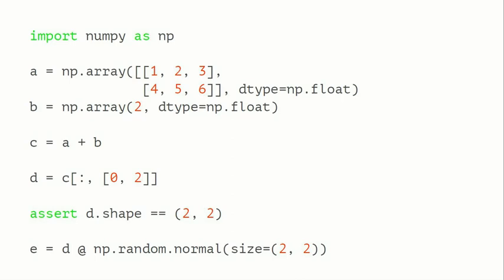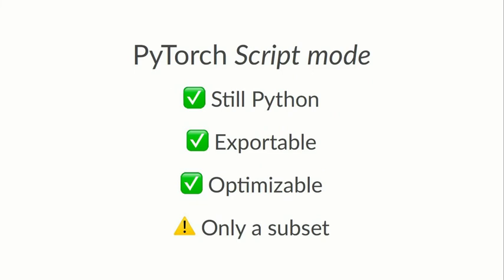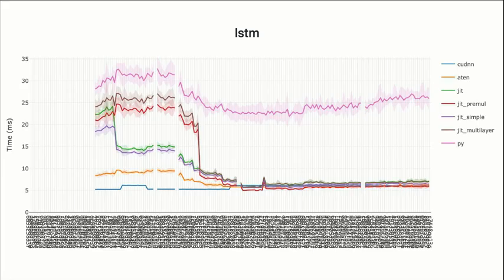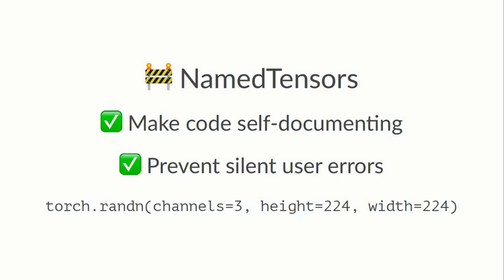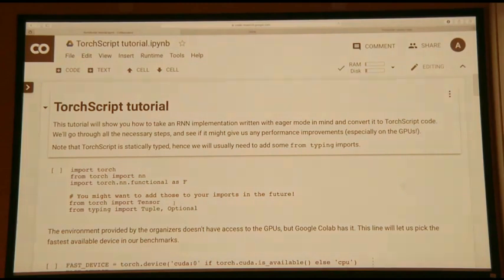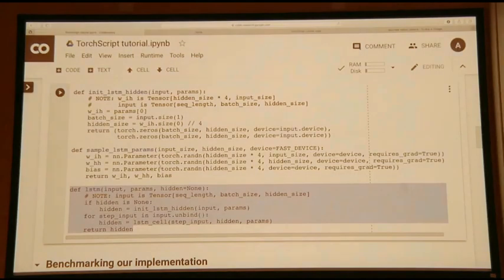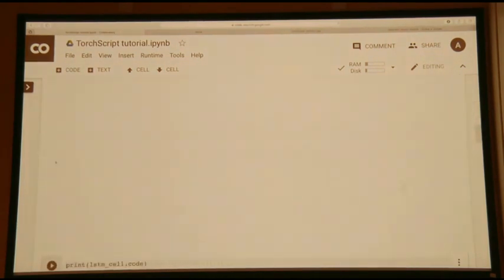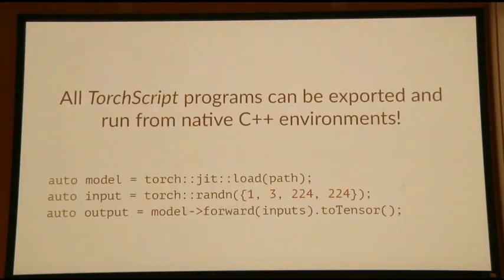[AI] PyTorch 1.1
BTC ⇢ bc1q2r7eymlf20576alvcmryn28tgrvxqw5r30cmpu
ETH ⇢ 0x58c4bD4244686F3b4e636EfeBD159258A5513744
Doge ⇢ DSGNbzuS1s6x81ZSbSHHV5uGDxJXePeyKy